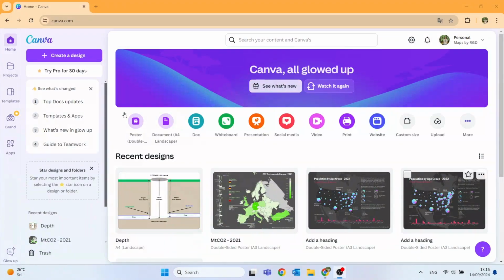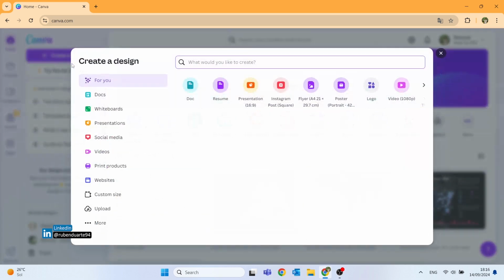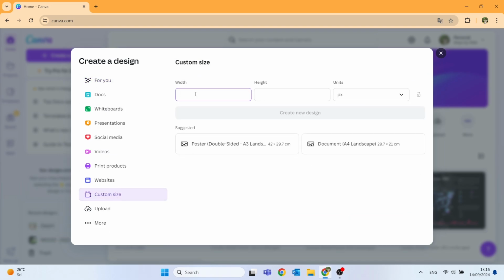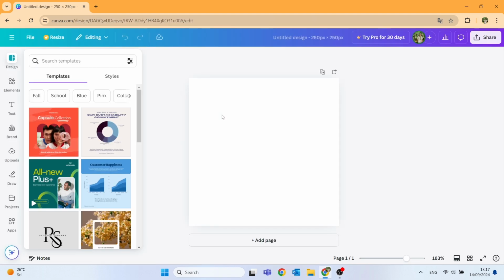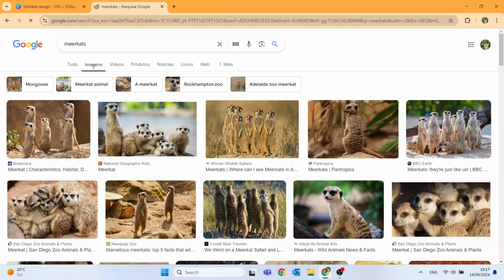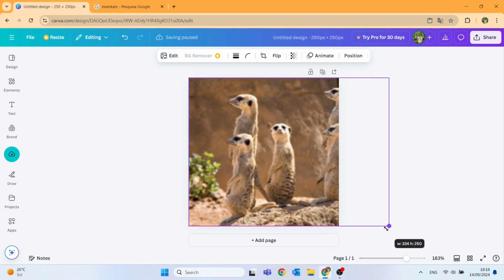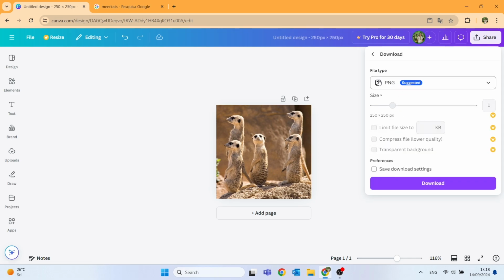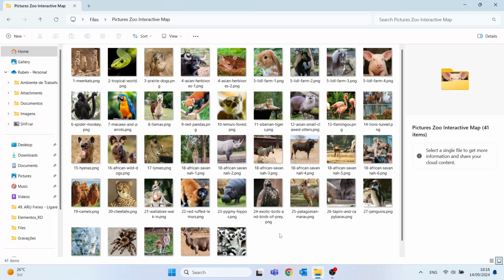PART 14 - INTERACTIVE MAP TUTORIAL 🔴 USING CANVA TO ADJUST THE SIZE OF IMAGES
This is the fourteenth video in the series on how to create an interactive map.

The goal of this video was to adjust the size of the photos using the free platform Canva so that all images have the same size.

This is the fourteenth tutorial video in a series of 19 episodes that will culminate in the online publication of the Santo Inácio Zoo Interactive Map. 🐅